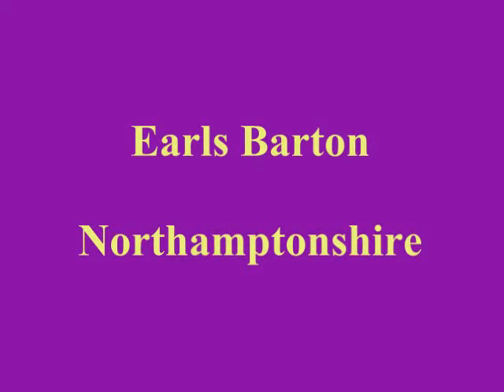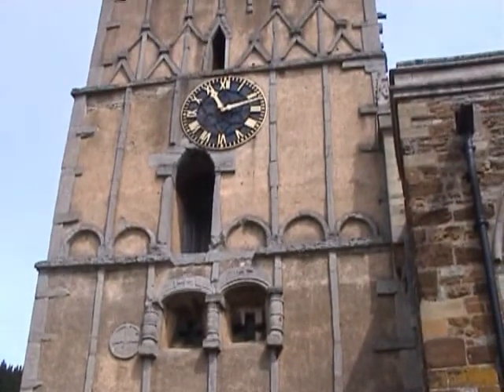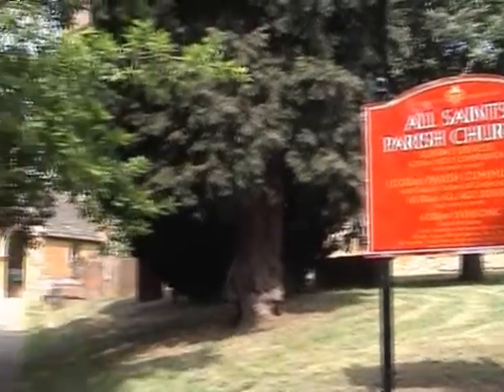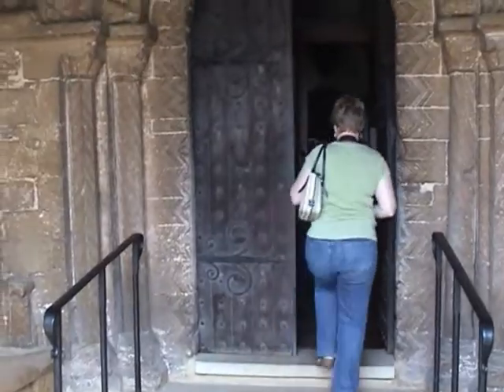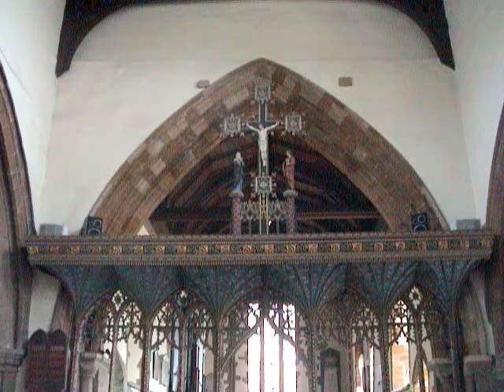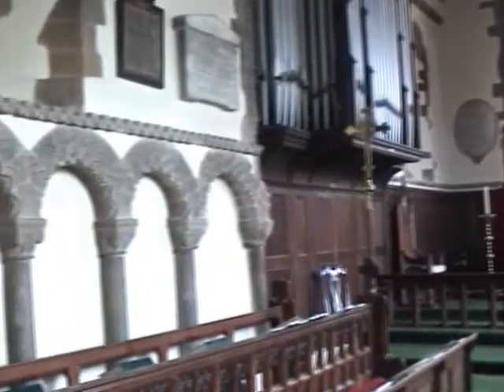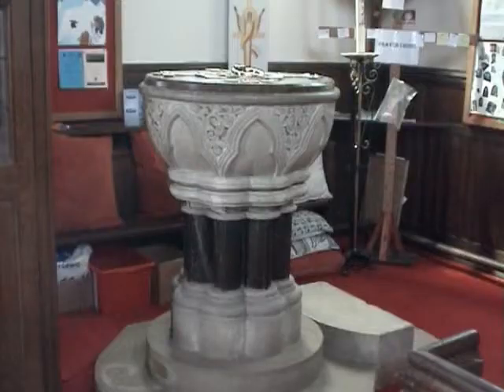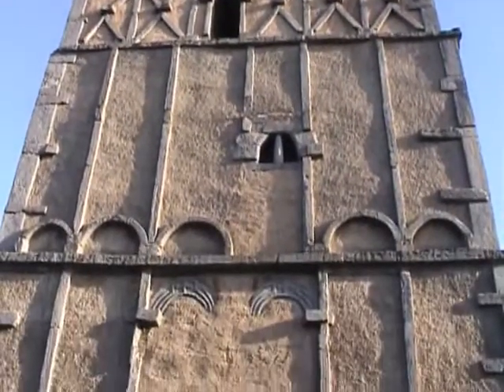church_Earls Barton Northamptonshire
A church in Northamptonshire, built in Saxon times.  What are the doorways, half-way up the tower, for?